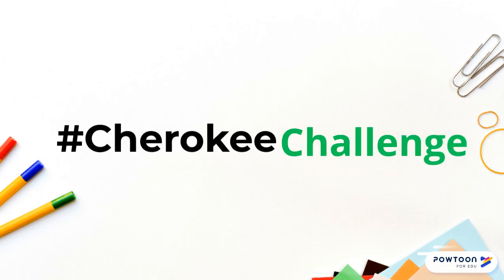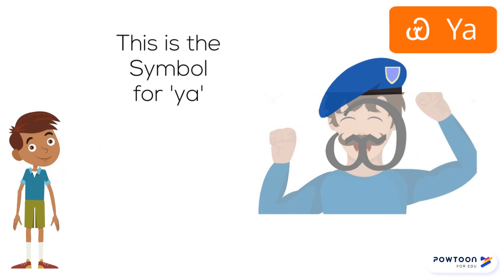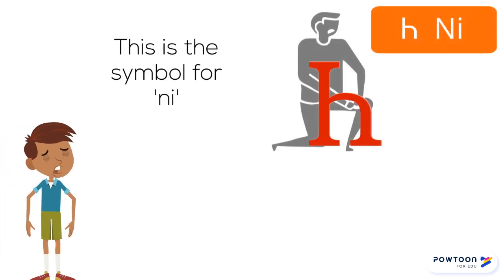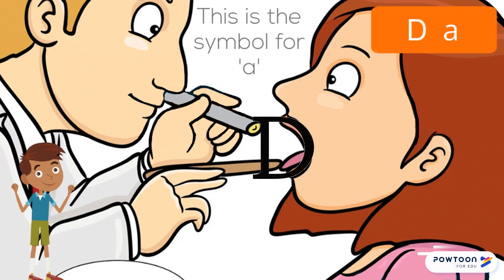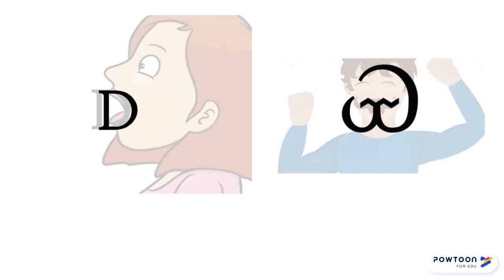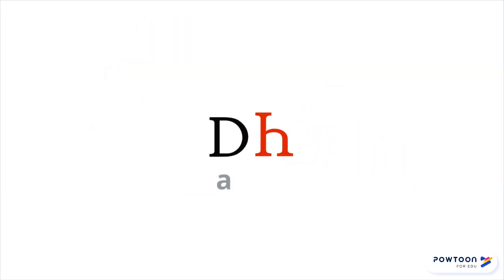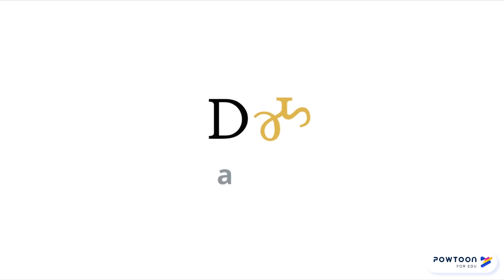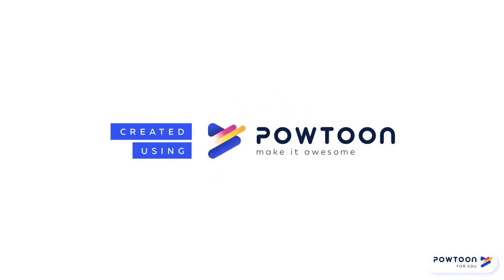CherokeeChallenge Lesson 1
Learning another language is a gift that only you can give yourself. Learning your ancestral language is a gift you can give to future generations.

We challenge you to use Cherokee in your everyday language. A simple Osiyo ᎣᏏᏲ and Wado ᏩᏙ never go wrong wherever you are.

In addition, we challenge you to learn the Cherokee syllabary.  We have designed six months of fun videos, flashcards, music and games to help you learn the syllabary.